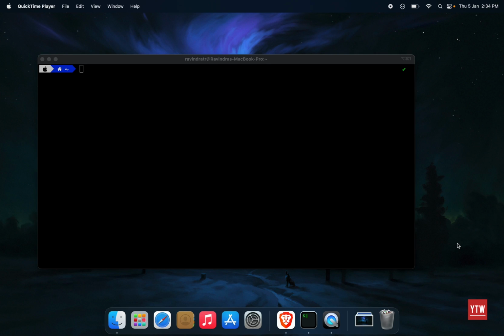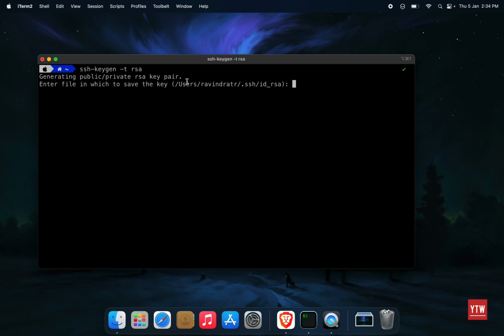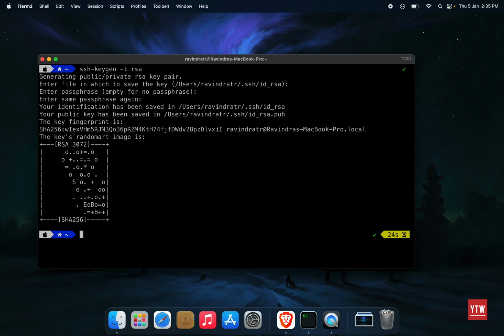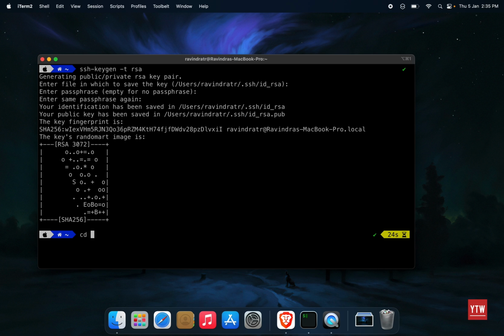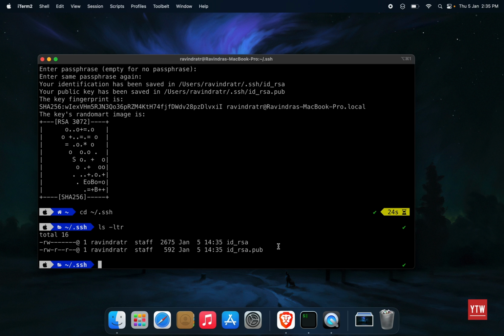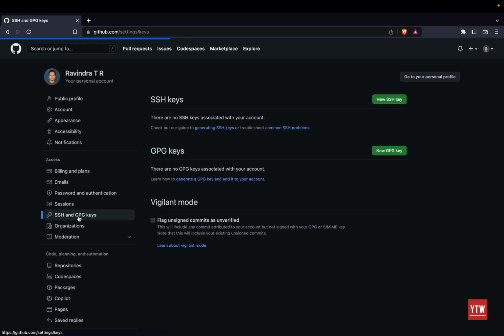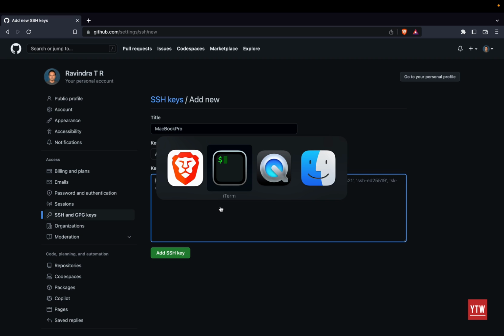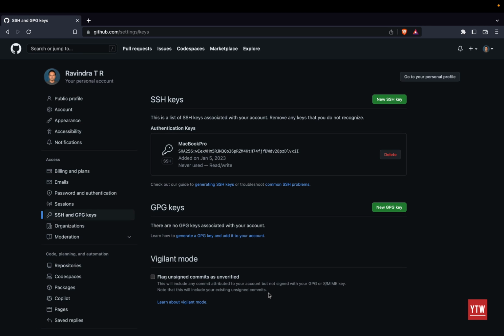How to add SSH keys to github profile | How to generate SSH Keys | Github SSH key tutorial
Setup SSH Keys on github

SSH keypair generation command: ssh-keygen -t rsa

SSH Keys MacOS
ssh key github